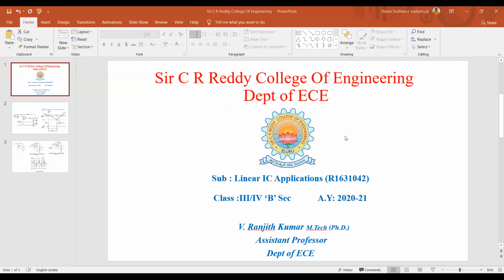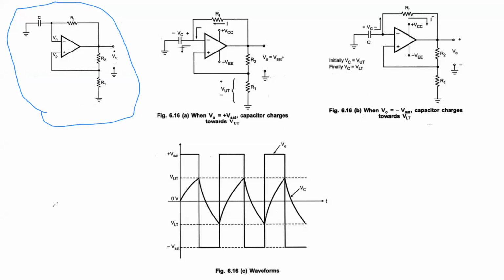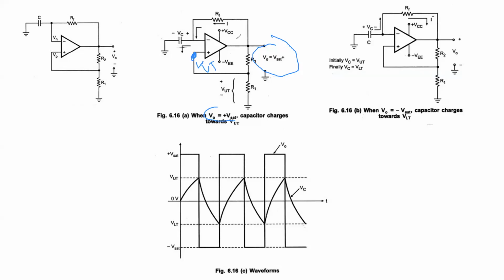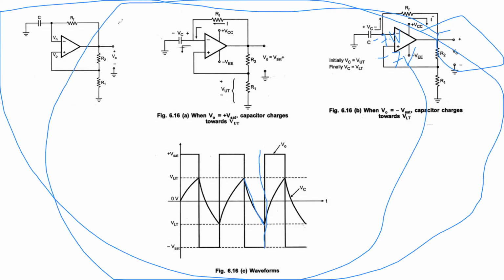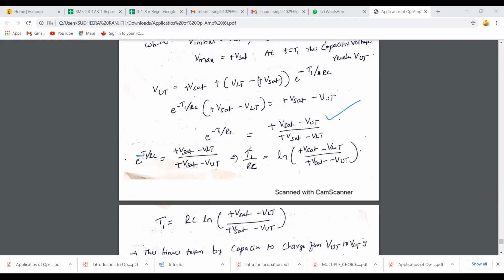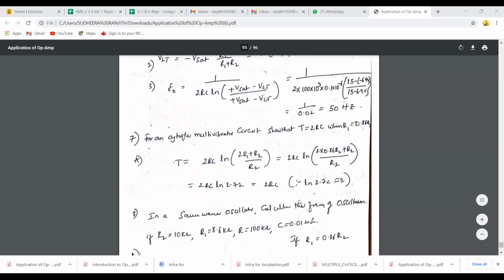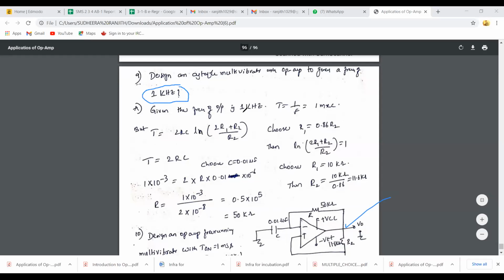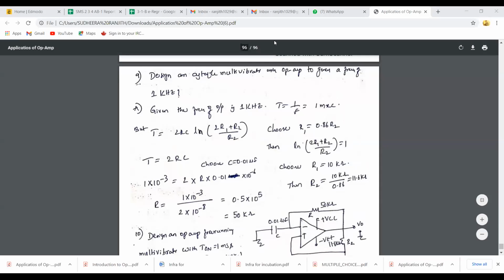LICA - Astable Multivibrator using Op Amp